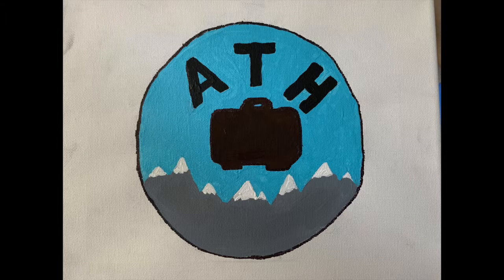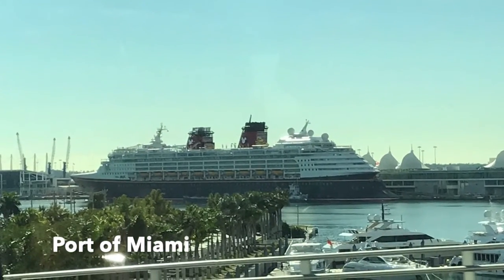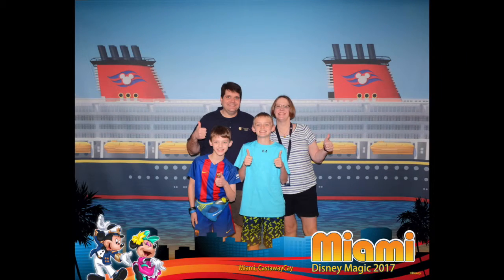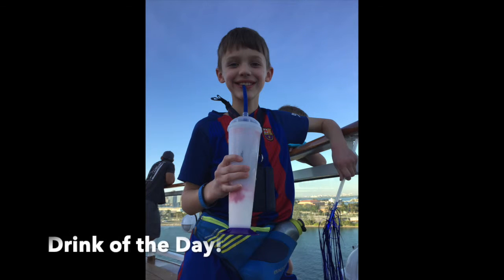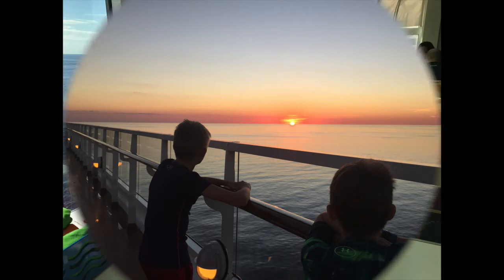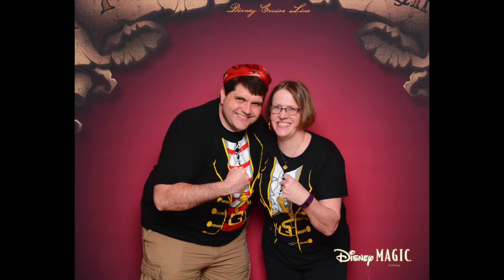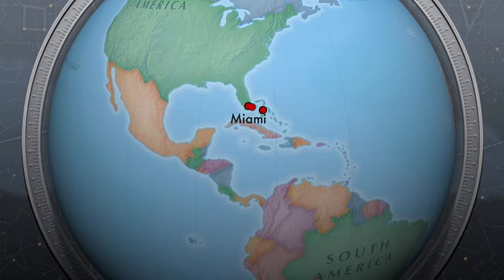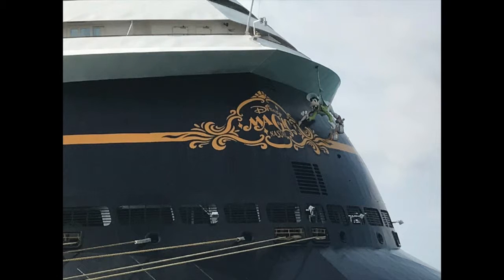Disney Magic Bahamian 3 day Cruise in January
A stay in Disney Magic inside stateroom 2611 in January 2017  with a day at sea and a stop at Castaway Cruise.  Our first trip on the Magic with rotational dining, the Castaway Cay 5k and exploring the ship!